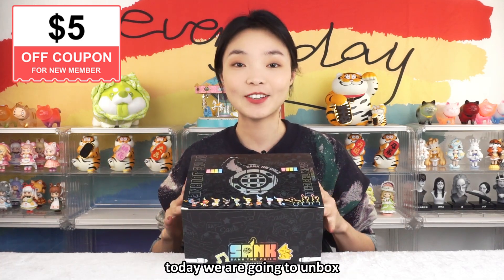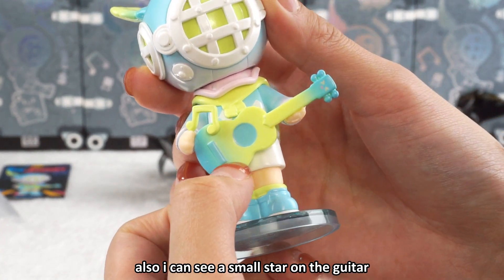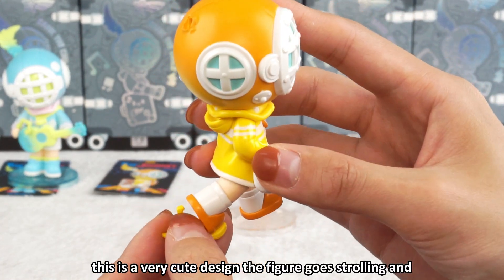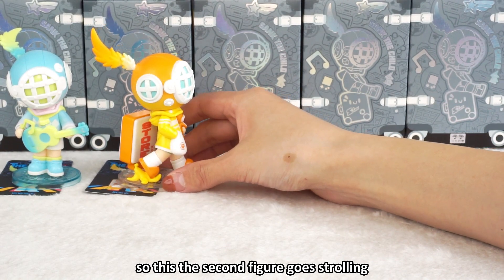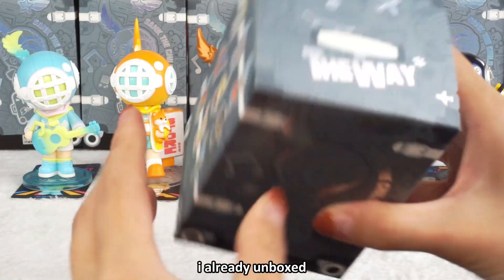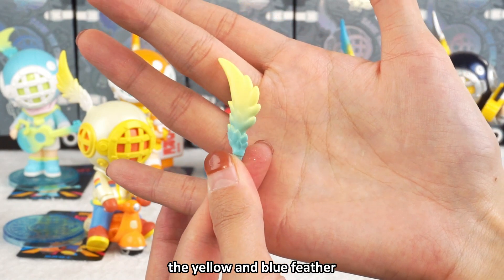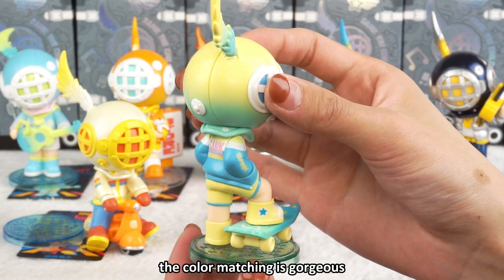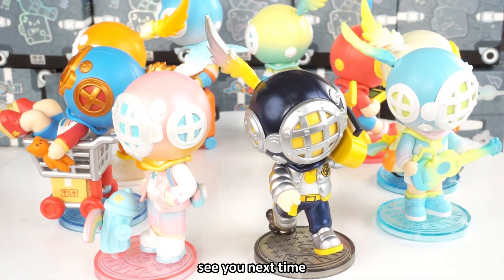Unbox with KikaGoods | Sank The Child On The Journey Series Blind Box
Chapter
00:00 Sank The Child On The Journey Series Blind Box
00:53 Wandering Poet mini-figure
04:33 Strolling mini-figure
08:02 Daydream mini-figure
11:16 Game Boy mini-figure
12:59 Rapper mini-figure
15:13 Knight mini-figure
17:51 Extreme Player mini-figure
20:07 Rainbow Catcher mini-figure
22:20 Traveler mini-figure